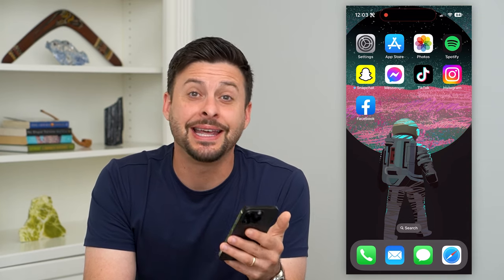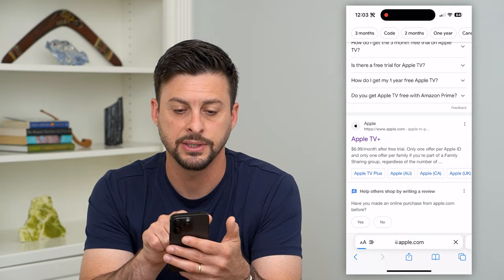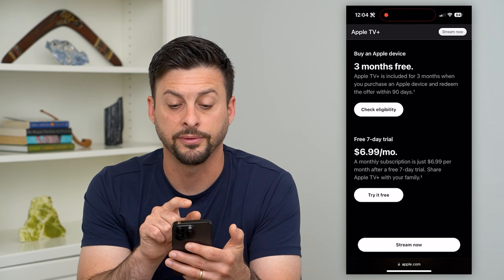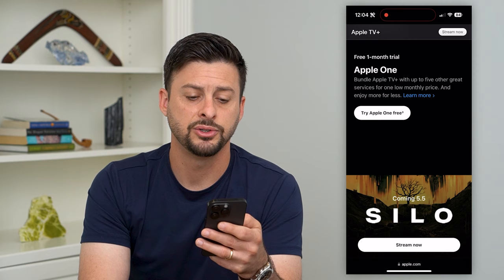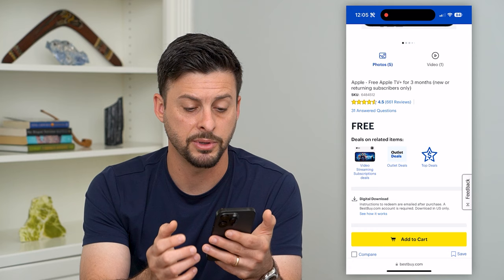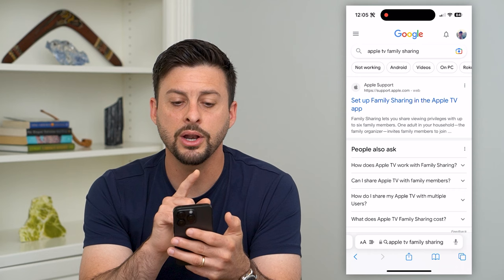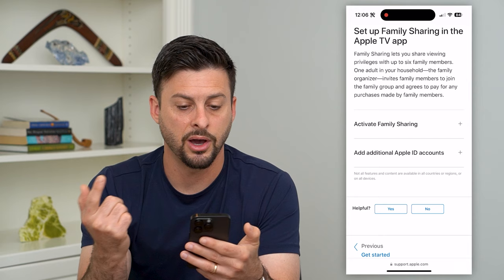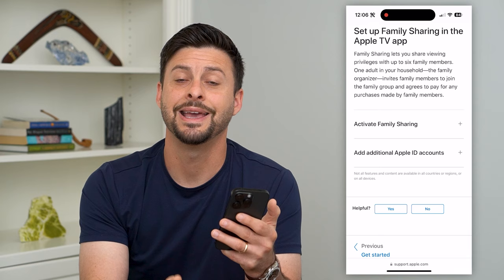ALL The Ways To Get Apple TV+ For Free In 2023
Let's go over all of your options to get Apple TV+ for free in 2023. If you want to watch movies, shows, etc all without cost.